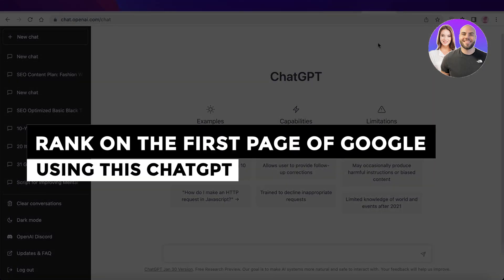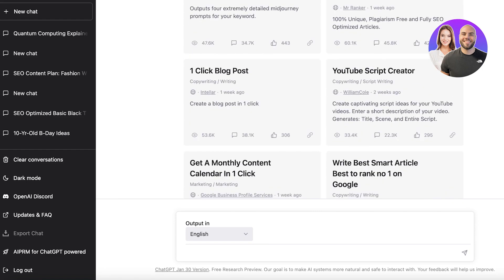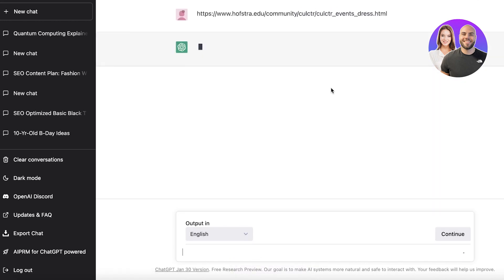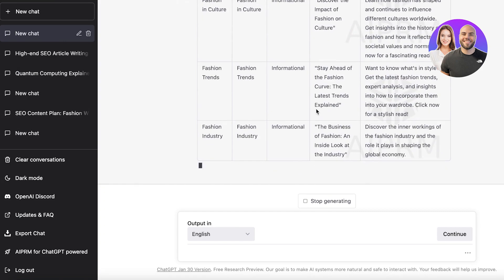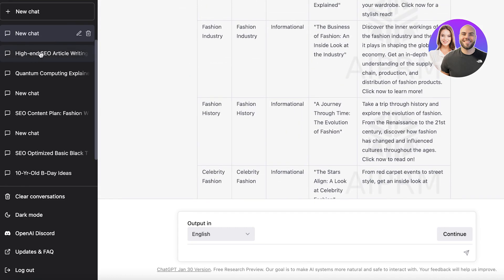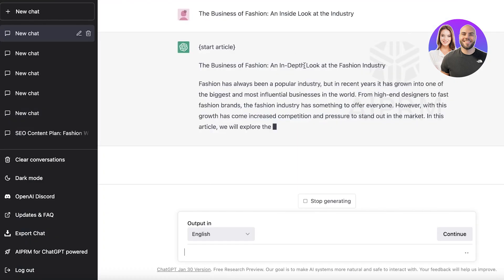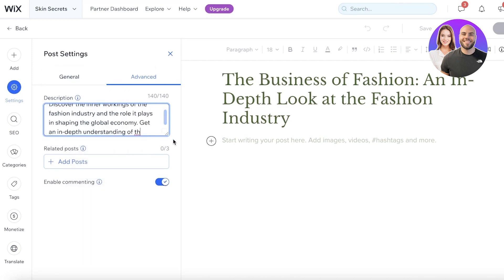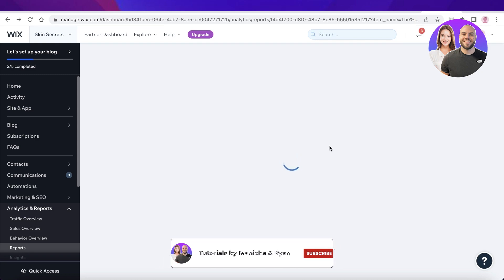How To Rank On First Page In Google With ChatGPT SEO Extension (BEST METHOD)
In this video we show you How To Rank On First Page In Google With ChatGPT SEO Extension. It is really easy to do and learn to do it in just a few minutes by following this super helpful tutorial to get a better understanding of everything.